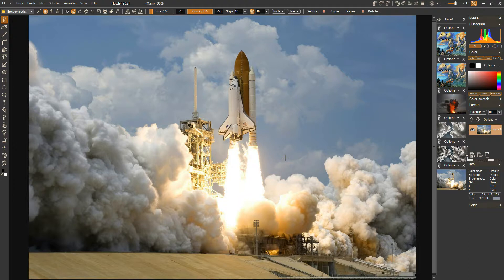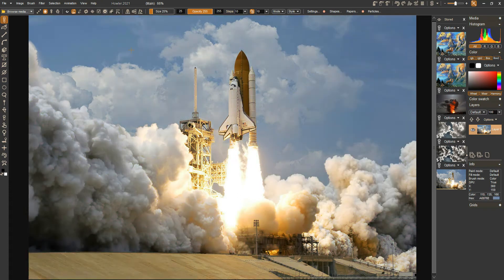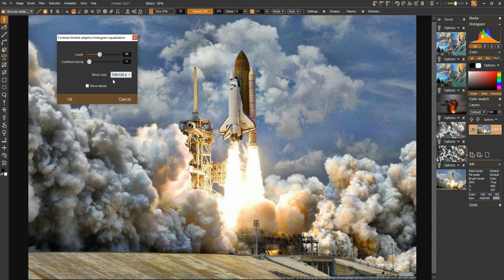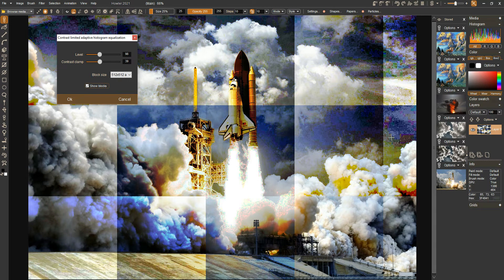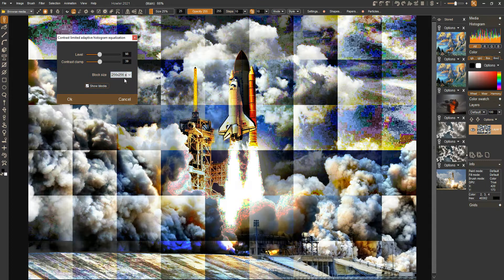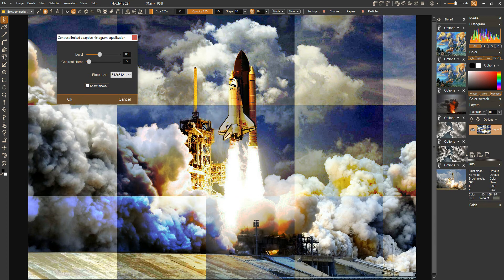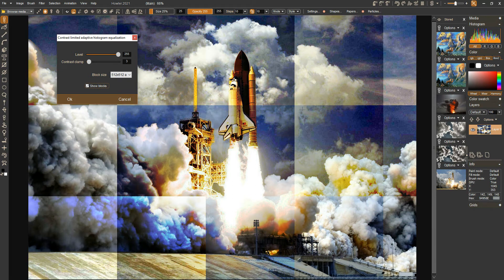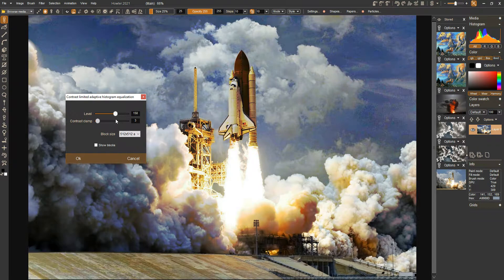The CLAHE filter - Contrast Limited Adaptive Histogram Equalization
New filter coming to PD Howler